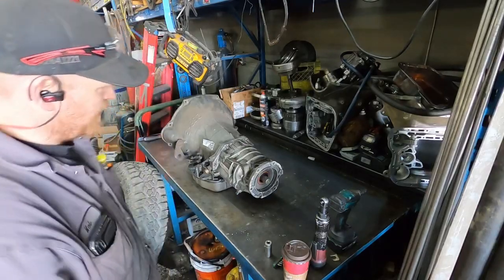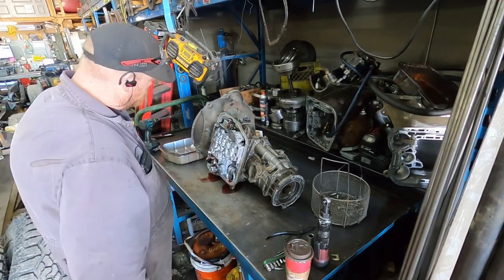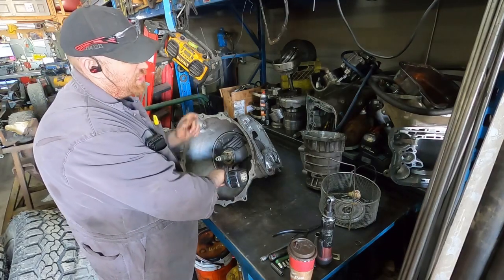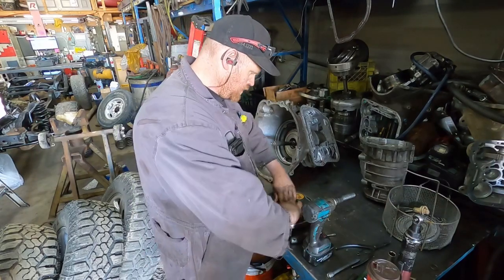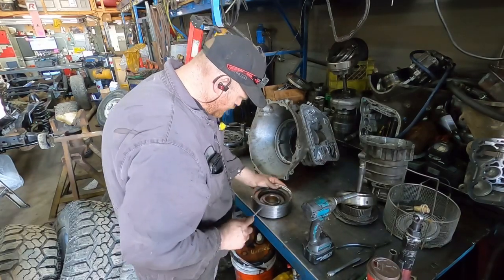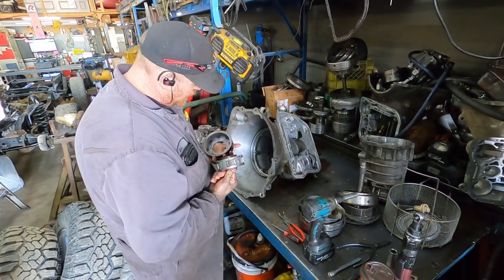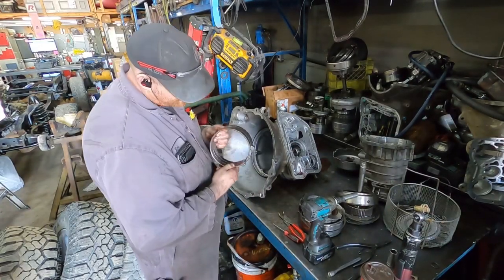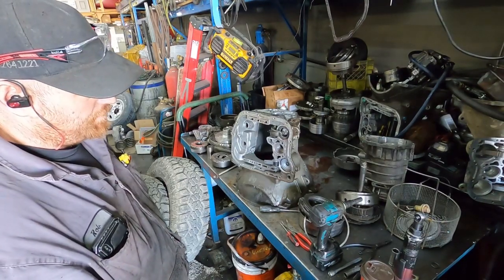48re transmission TEAR DOWN ( TRANS FOR THE Shorty)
48re transmission TEAR DOWN ( TRANS FOR THE Shorty)
So this is the start of the trans build for the short box build. This will be a great learning experience.

For you guys that would like to help support the channel.  you can find links to donate on paypal and become a patreon  on the banner of the of the channel page  as well as below for a amazon link.